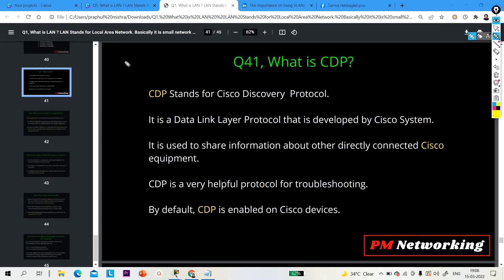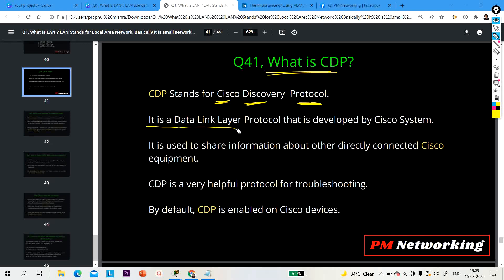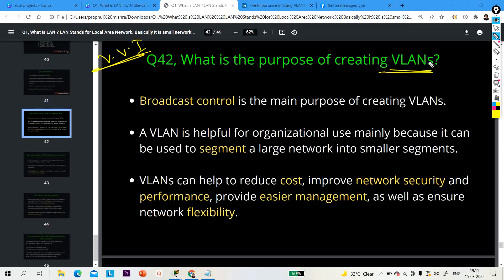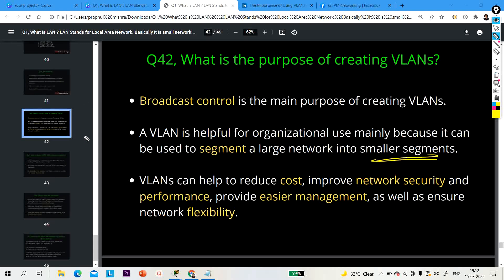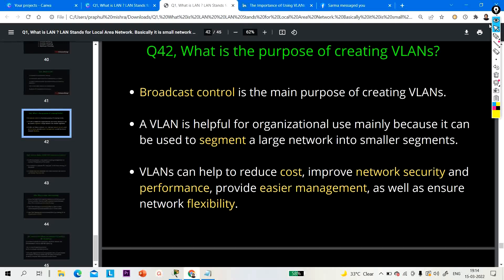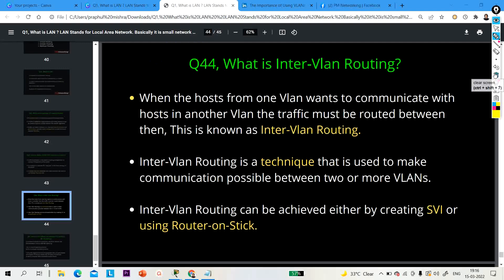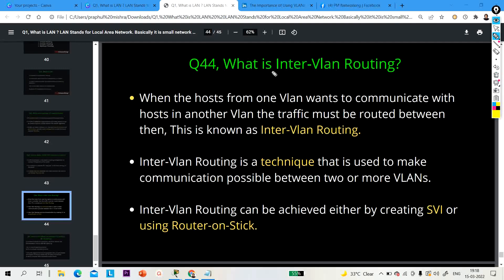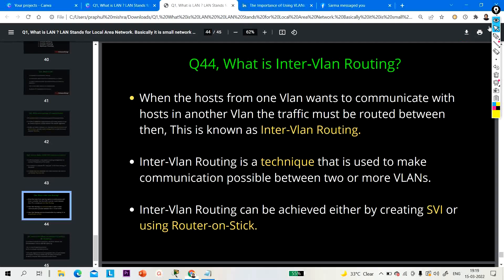D-9 | Network Engineer Interview Questions and Answers | Top 100 Networking Questions for Interview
Network Engineer Interview Questions and Answers | Top 100 Networking Questions for Interview | CCNA Interview Questions | networking questions and answers for interview |